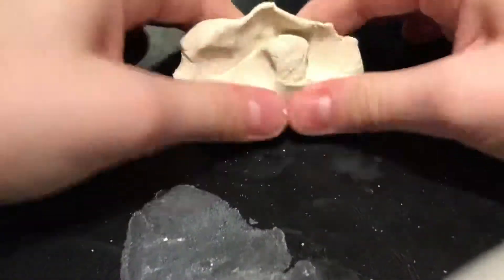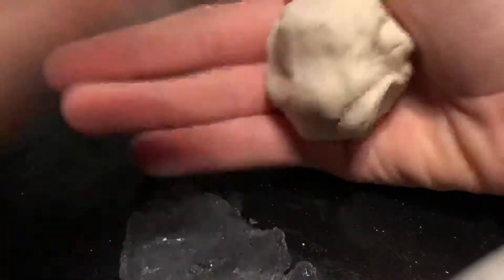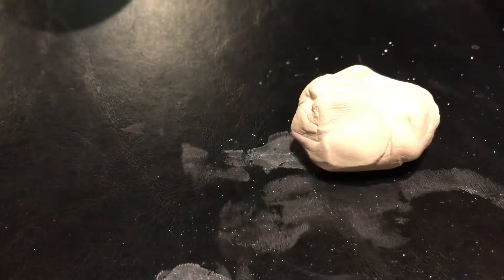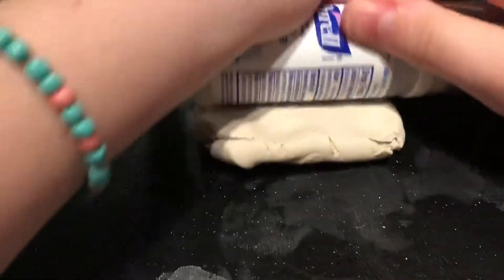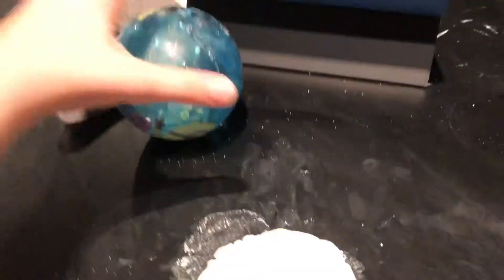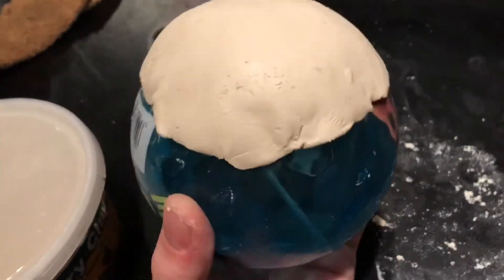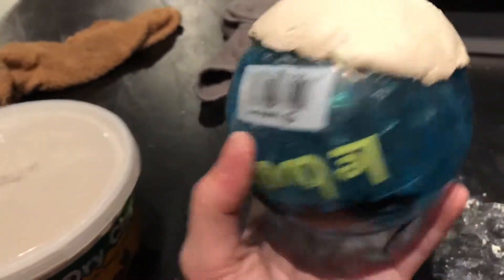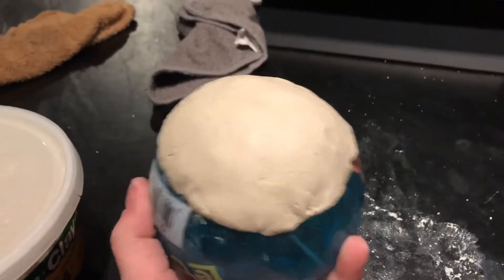How to make a bowl out of air dry clay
This is a short tutorial on how to make a bowl out of air dry clay. I hope you enjoy please drop a like down below and comment.